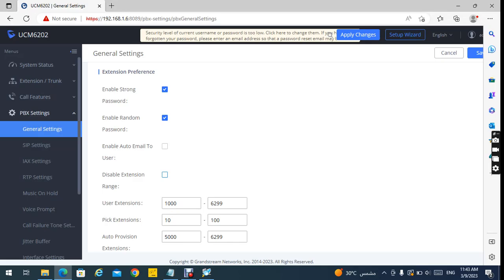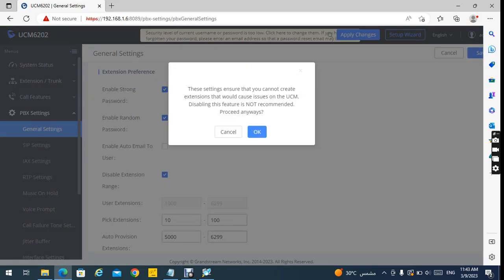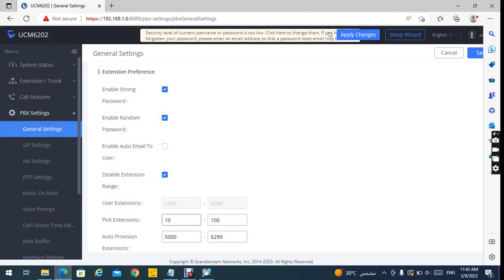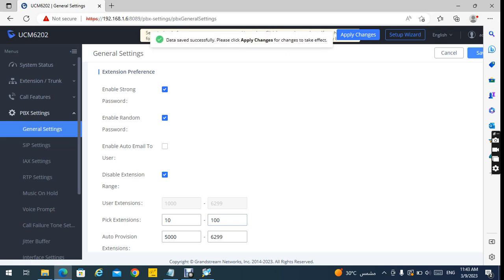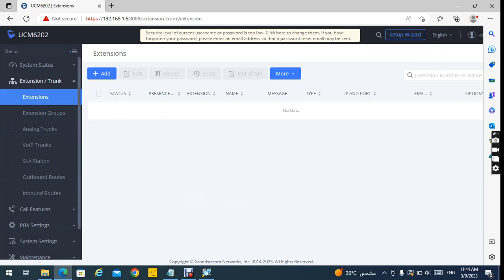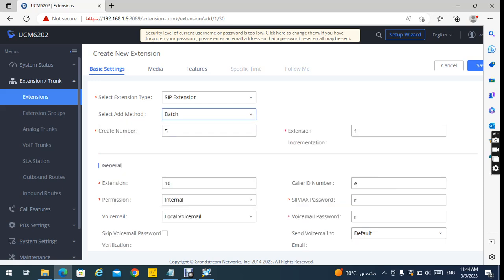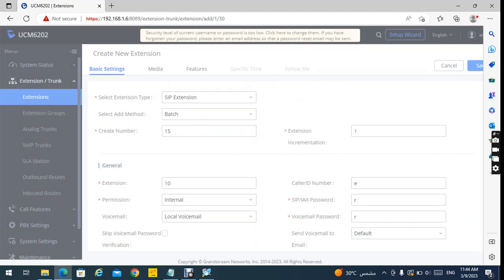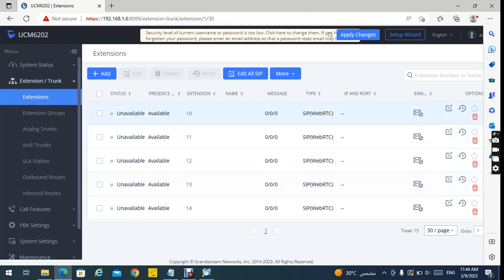how to change extensions number in grandstream UCM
in this video i will show how  to change extension range in Grandstream UCM.